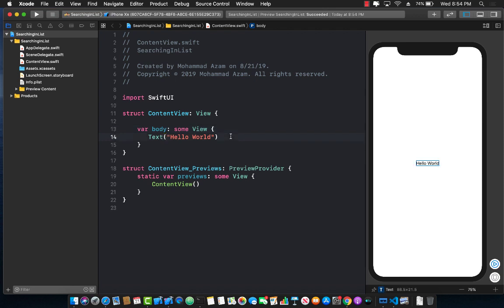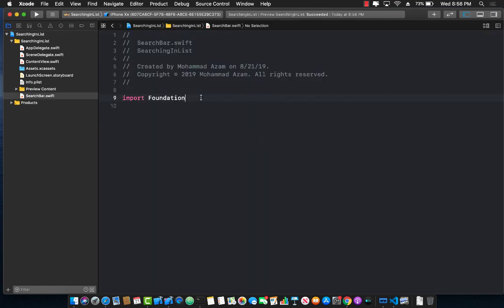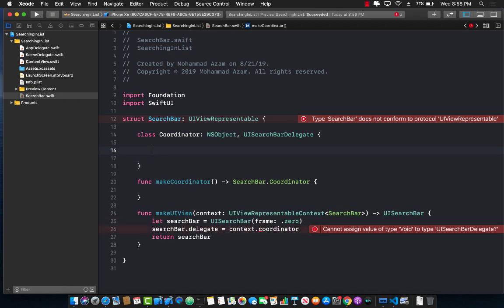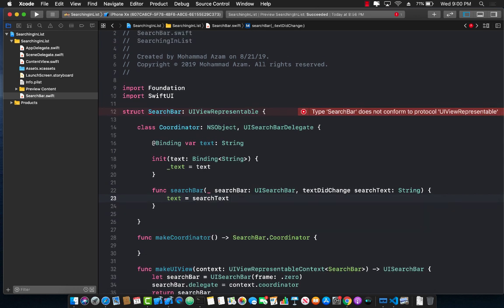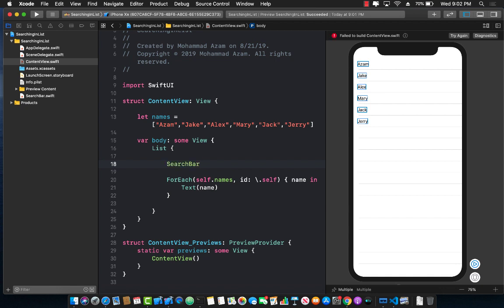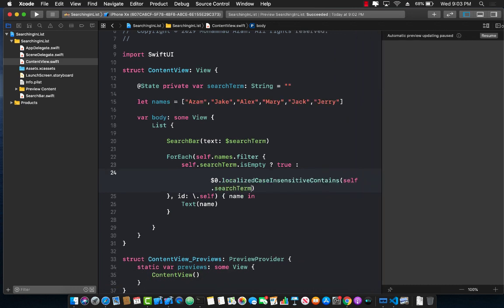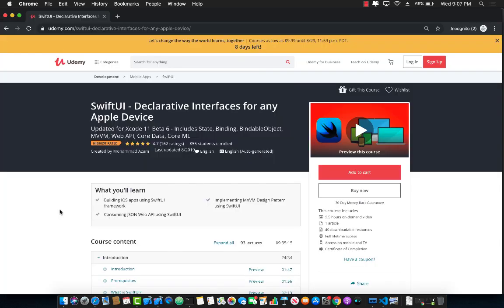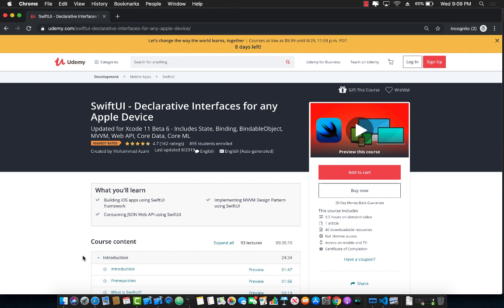Searching List in SwiftUI Using UISearchBar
In this video, Mohammad Azam will demonstrate how to perform search in List using UISearchBar. You will learn how to expose UISearchBar control in UIKit through UIViewRepresentable protocol so it can be used in SwiftUI.